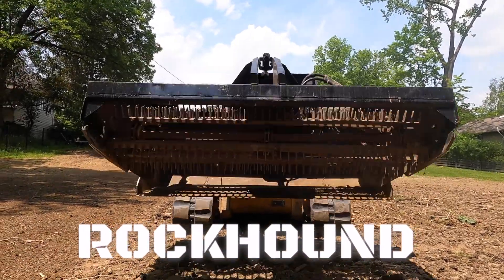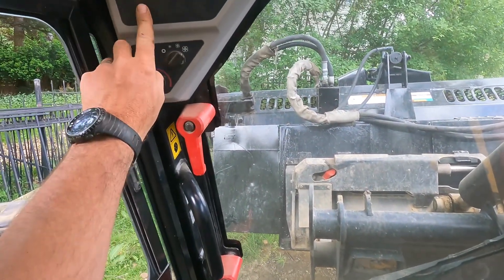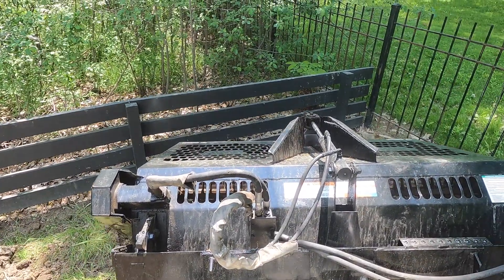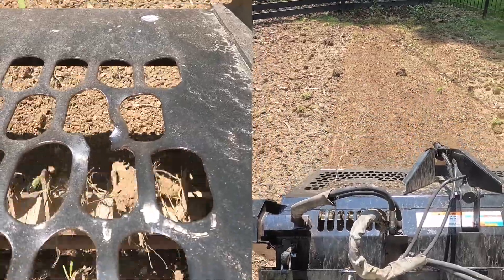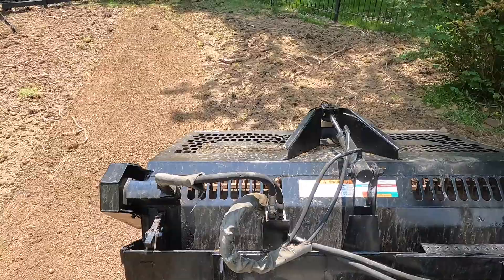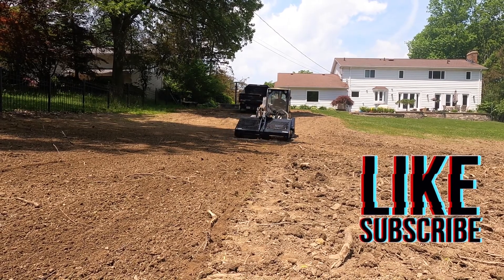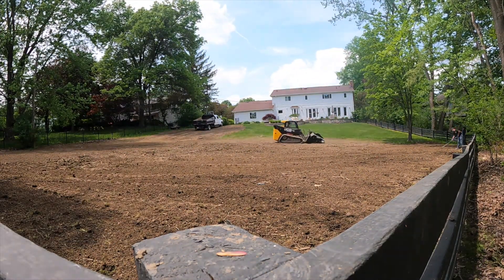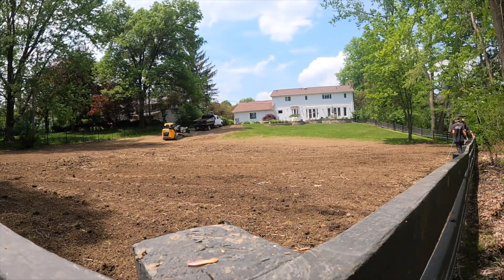Rockhound attachement on skid steer. Watch this power rake in motion. Kid construction videos.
This Trackhoe Tuesday on JD Kidz Construction, JD brought the skid steer and the rockhound attachment / power rake to a job. The ground was already tilled but now needed rocks, roots, and debris removed. This is the right tool for the job. Enjoy the latest kid construction video